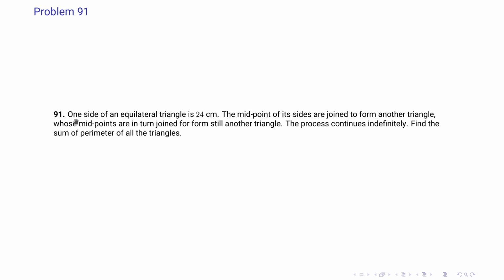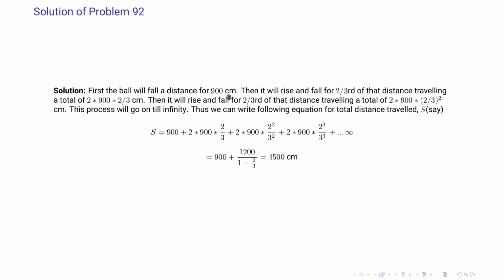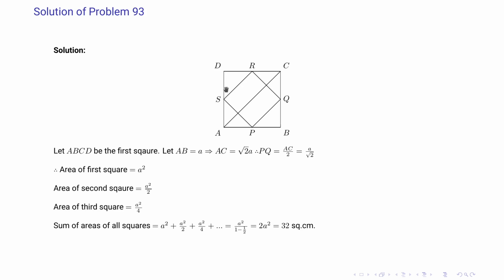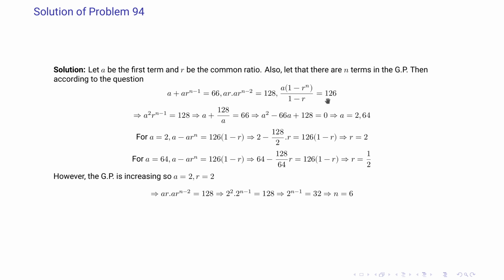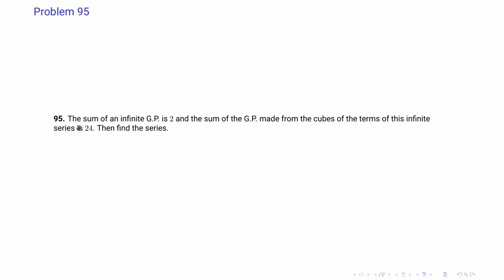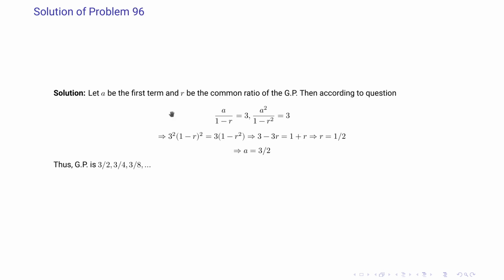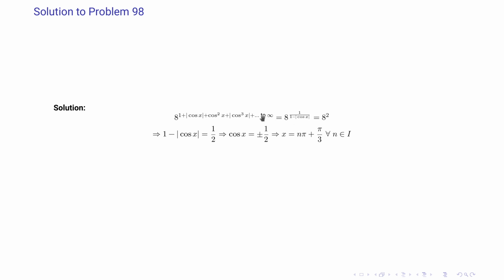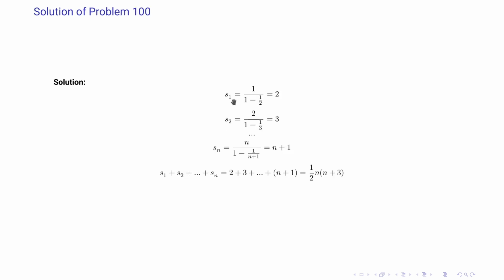Misc Problems on A. P., G. P. and H. P. Problems 91-100